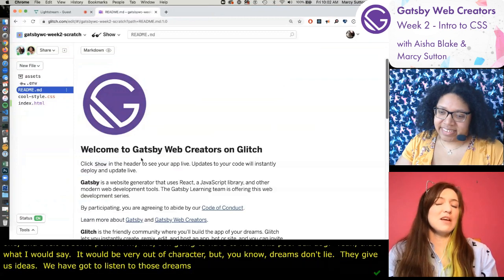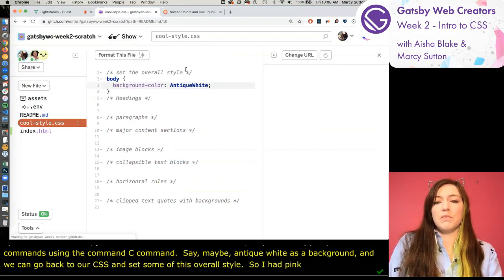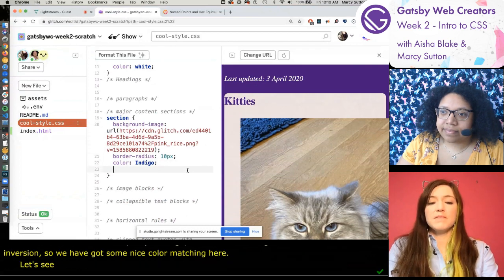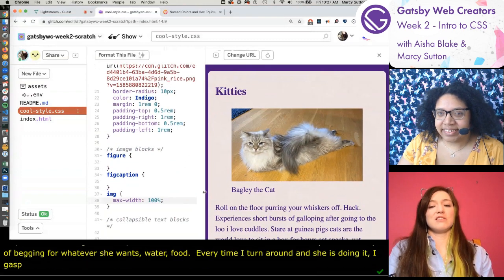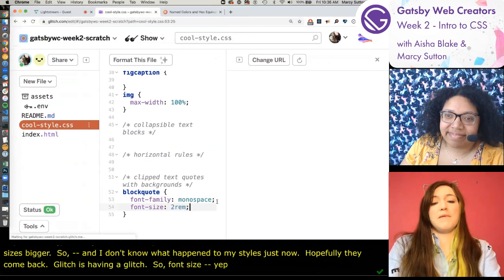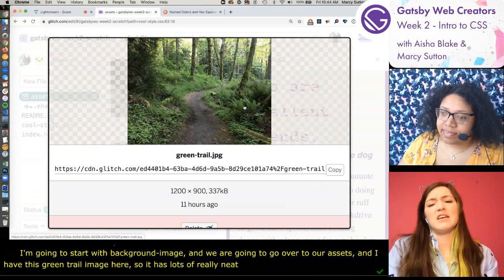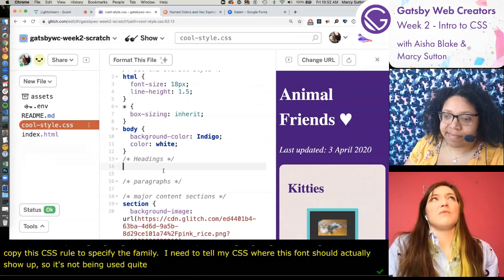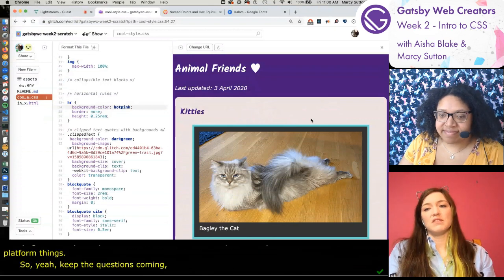Livestream | Gatsby Web Creators - Week 2 - Intro to CSS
We started building with HTML, and this week is all about making it our own with style. CSS, which stands for Cascading Style Sheets, is a powerful styling language used on nearly every website. We’ll talk about how CSS works, and how we can style our content pages from the previous week using colors, backgrounds, fonts, and more.